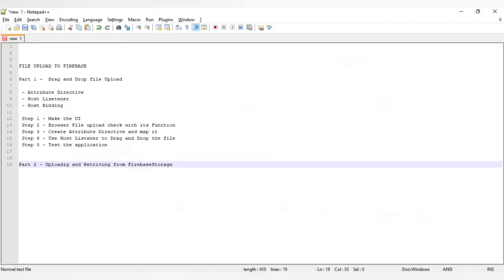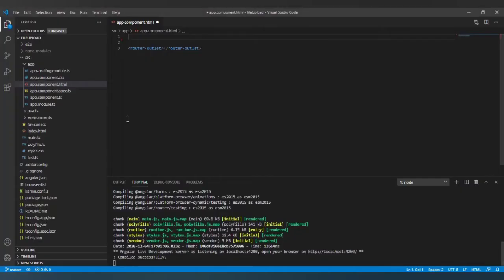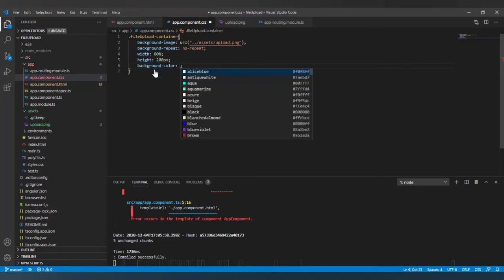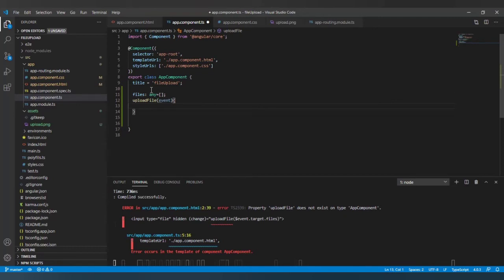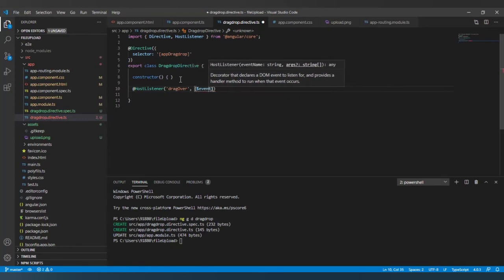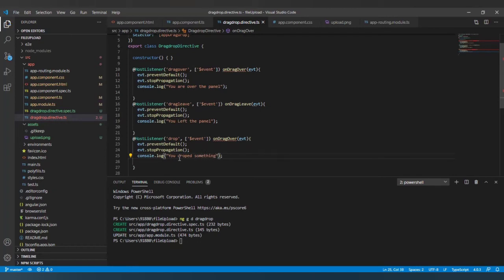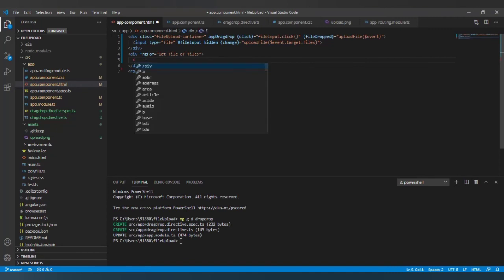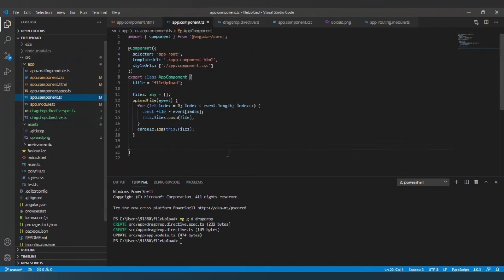File Upload into Firebase with Angular -Part I / Drag and Drop file Explained / Use of Host Listener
Example of File upload into Firebase Storage.

Part 1 includes Drag and Drop Functionality using
Attribute Directive
Host Listener
Host Binding

Explained in simple terms for better understanding.
Example is from scratch.